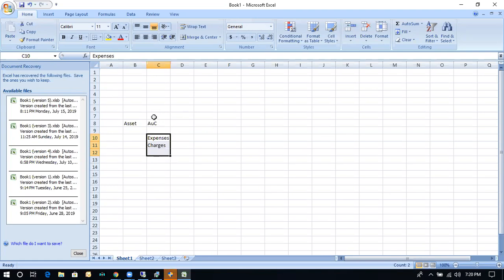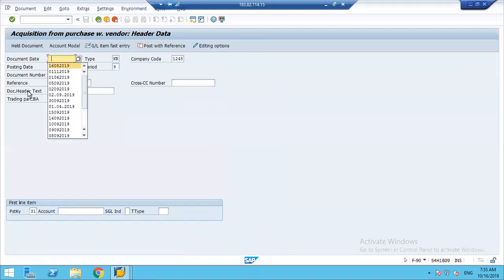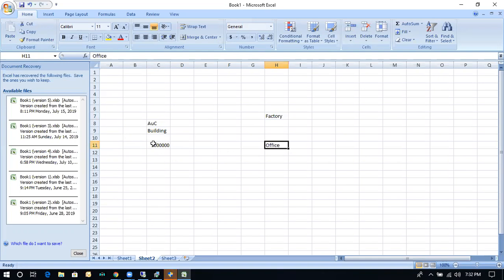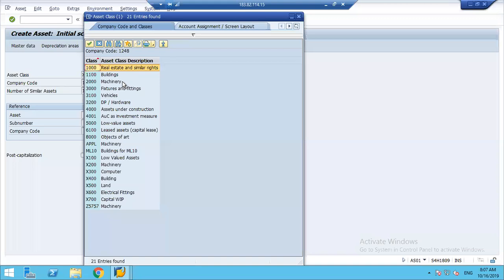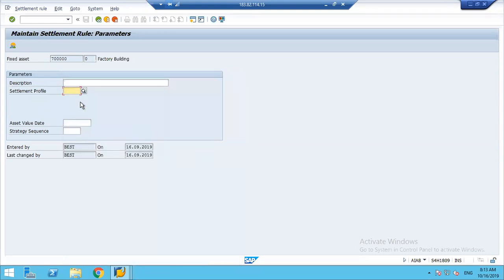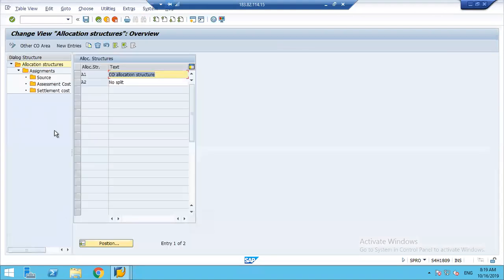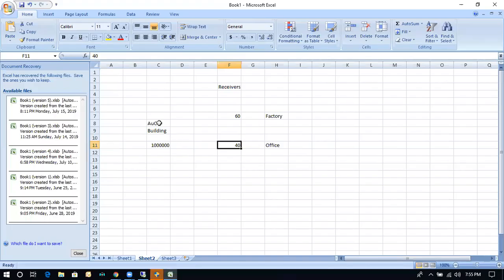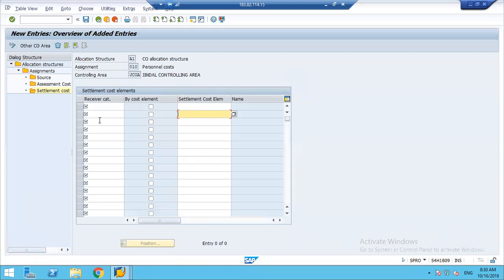S4 HANA Simple FI Oct 15